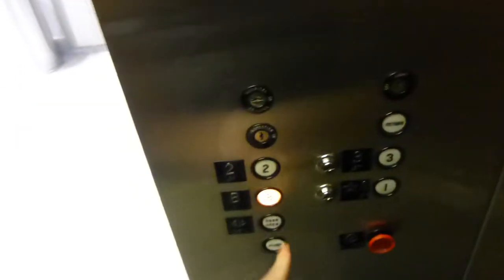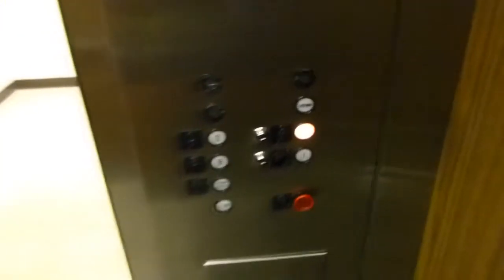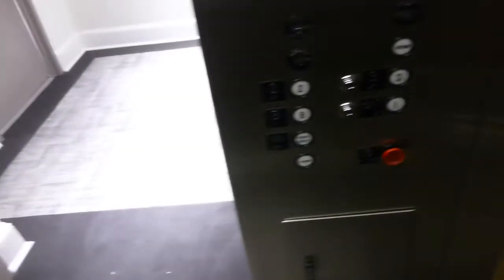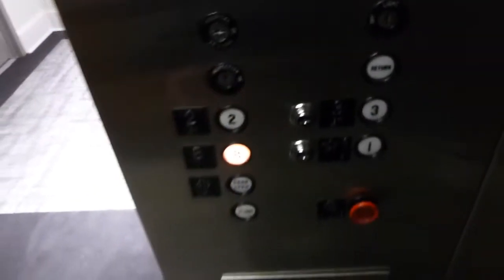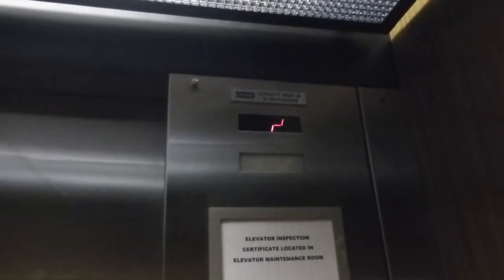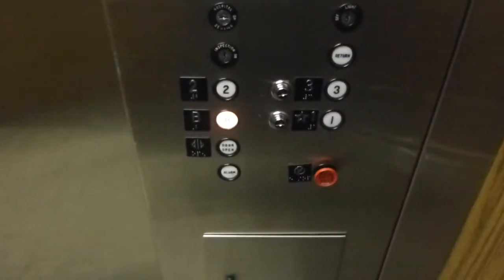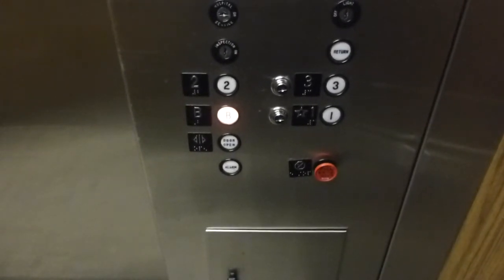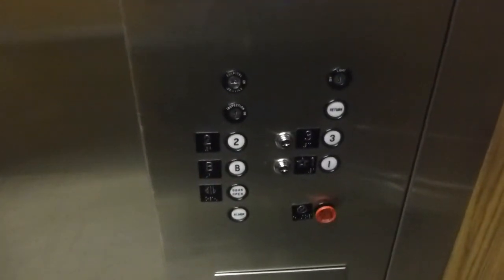Dover Hydraulic Elevator @ 527 Maple Ave E, Vienna, VA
On my second ride down to the basement, I encountered a janitor who was trying to tell me that I had come to a non-public floor.  The problem was, however, that because of his accent, it took me forever to figure out what he was trying to say.

SPECS
Manufacturer: Dover
Propulsion: Hydraulic
Capacity: 2500 lbs.
Fixtures: Dover Classic/Traditional